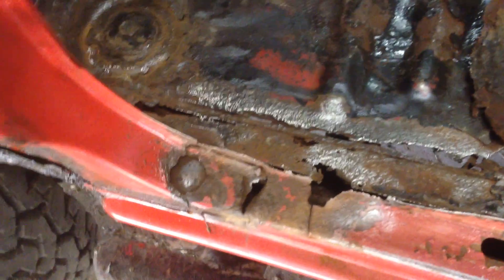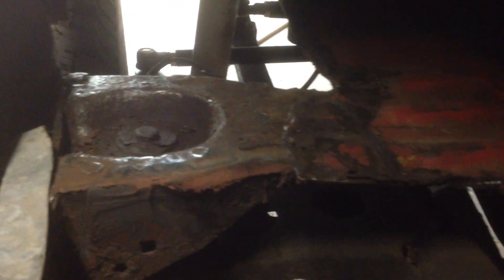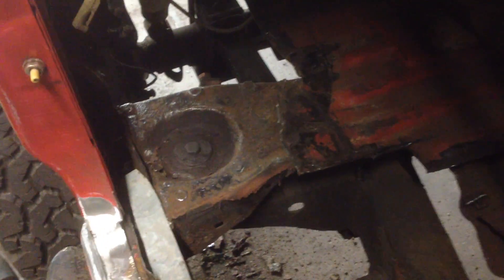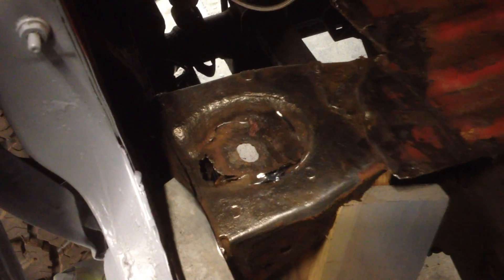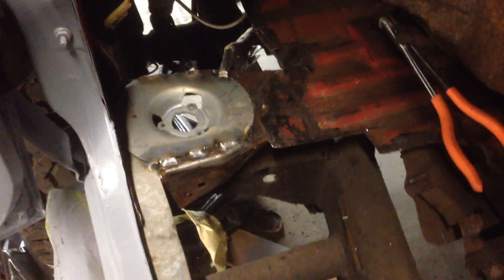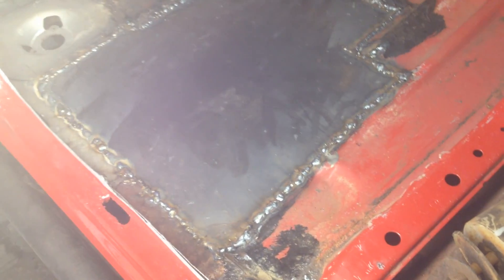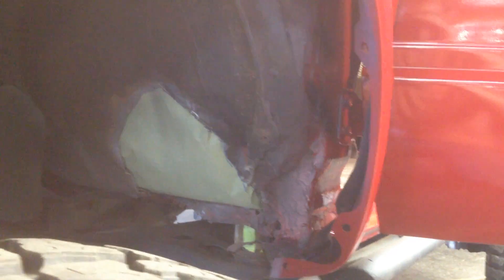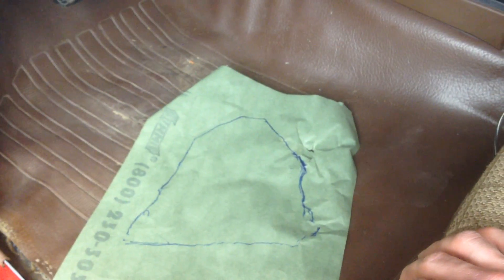Fixing Floor and Rocker panel rust on 1985 Toyota Pickup Truck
I discovered some nasty rust on the rocker panel and floorboards of my 1985 Toyota Pickup Truck. Here is how I repaired it...